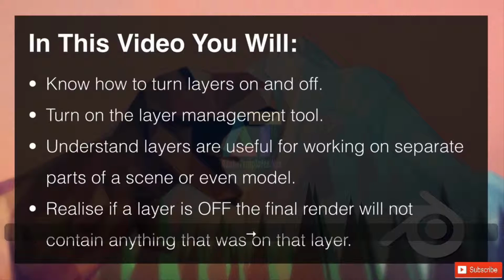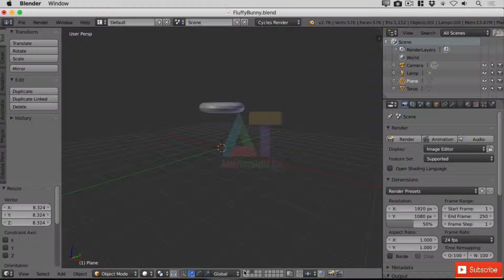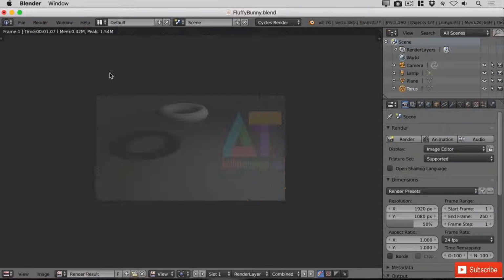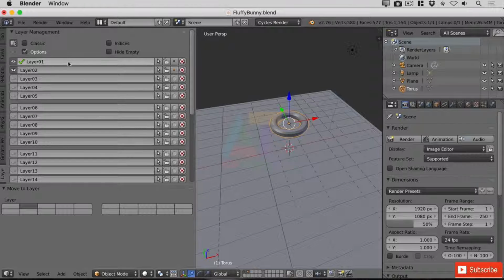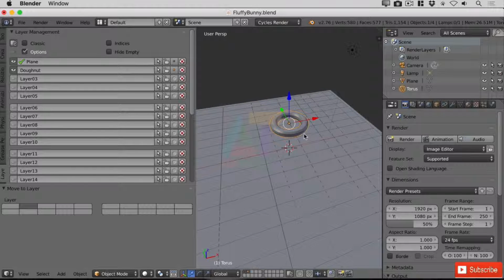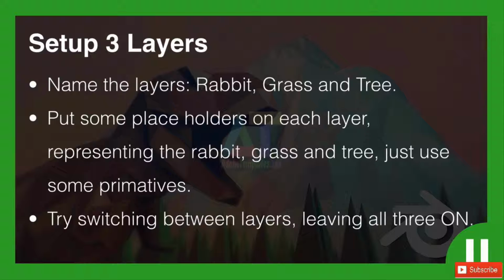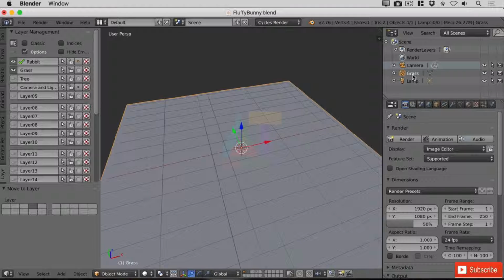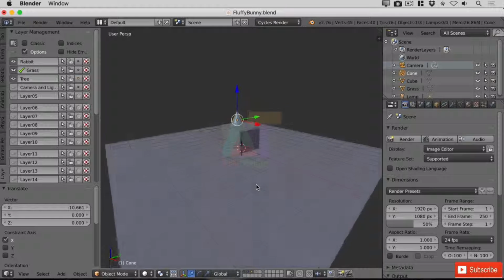blender Layers - Blender Tutorials